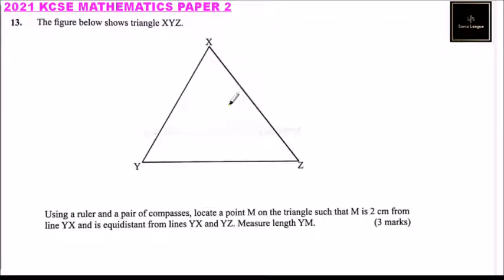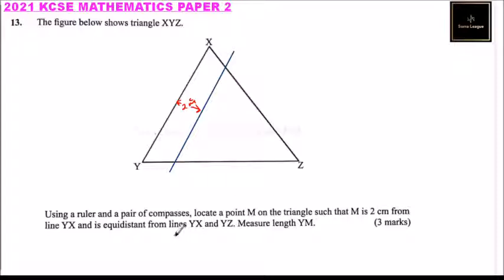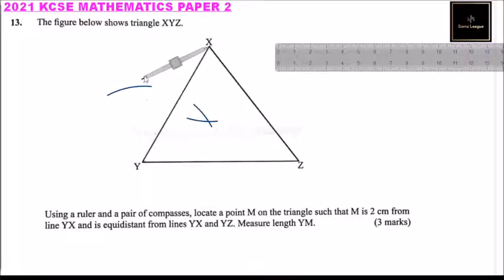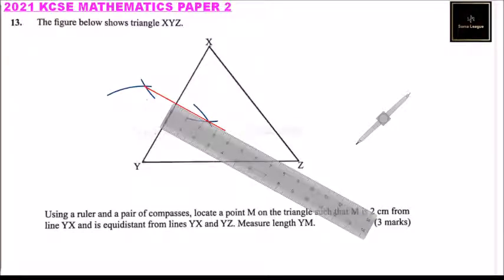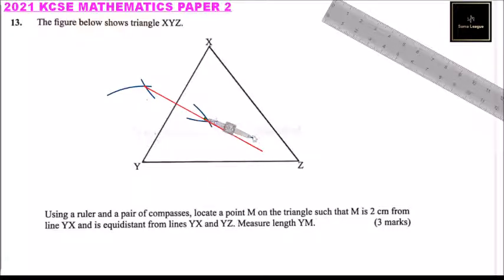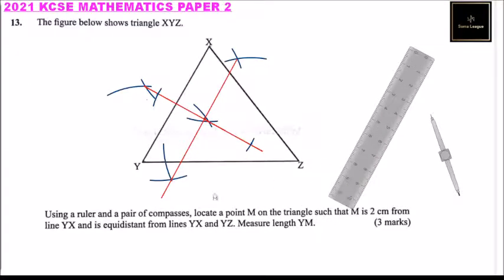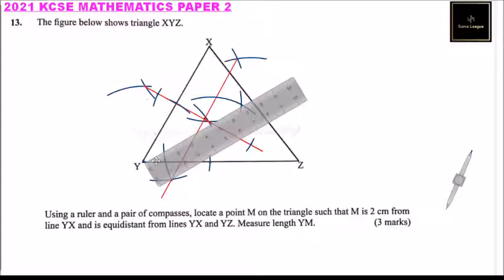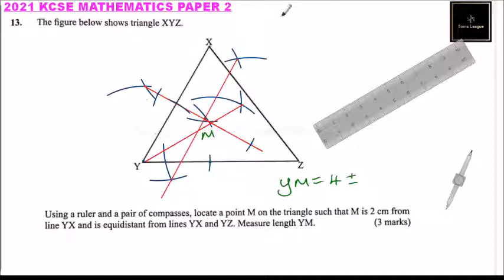2021 KCSE Mathematics Paper 2 Question 13